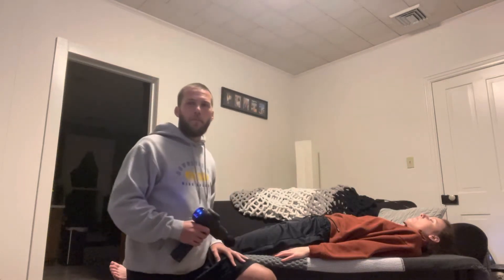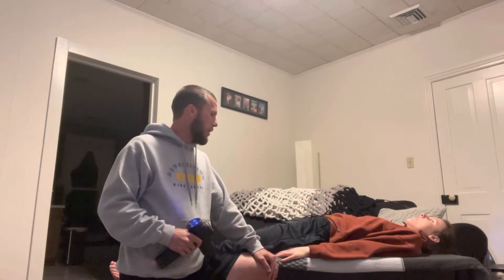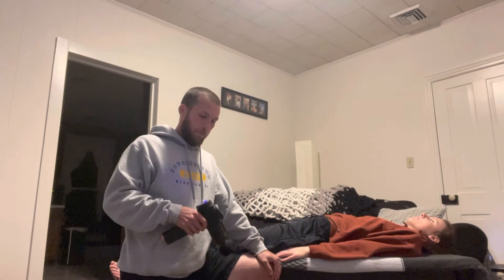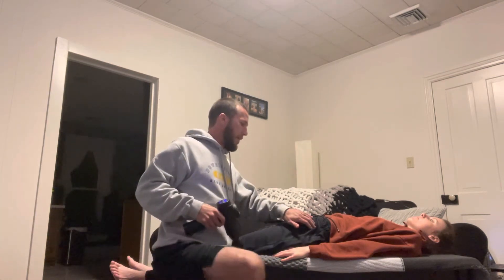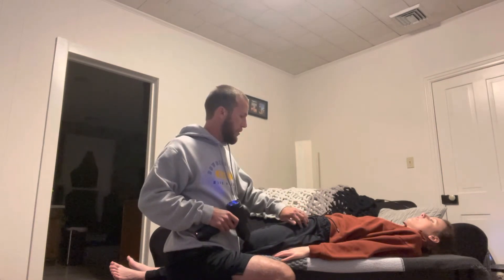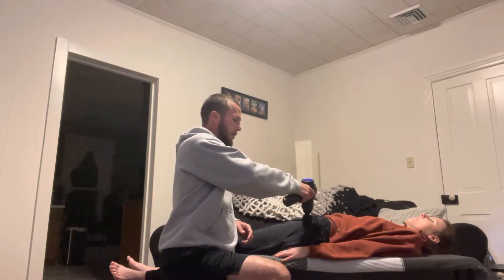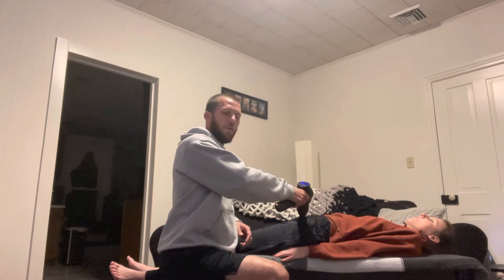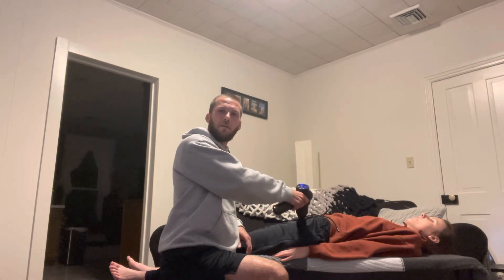Muscle Percussive Technique - TFL